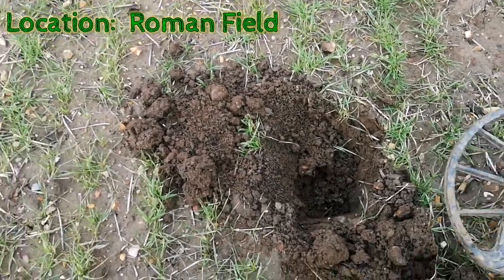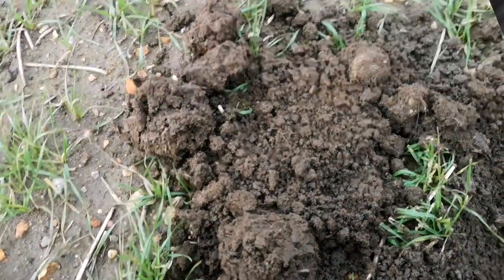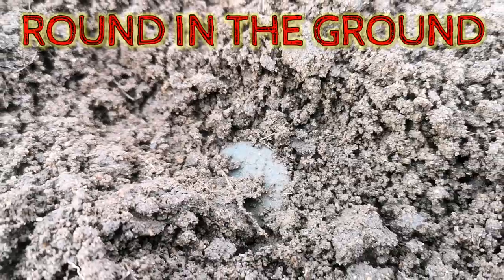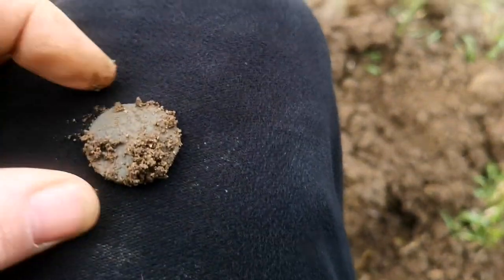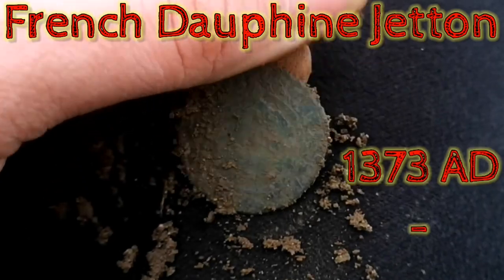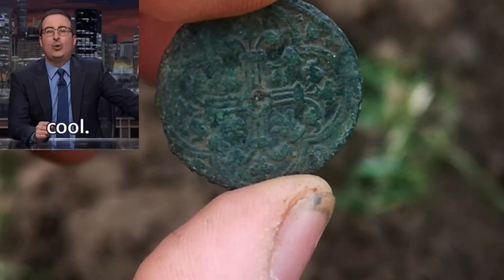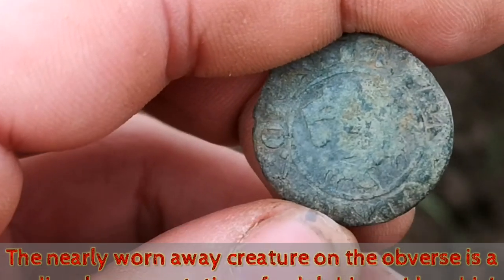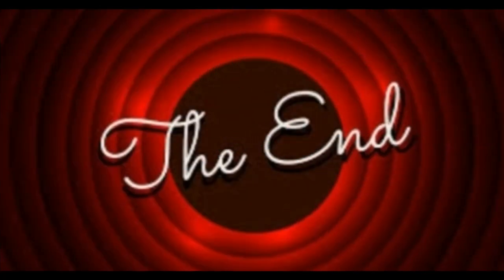Metal detecting Norfolk Equinox 800 French Jetton 1373 - 1415 hammered medieval coin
My first decent find since lockdown 3 restrictions were relaxed in England.

Found on Roman Field in Norfolk, UK with the Equinox 800 using the Beach to Land settings.